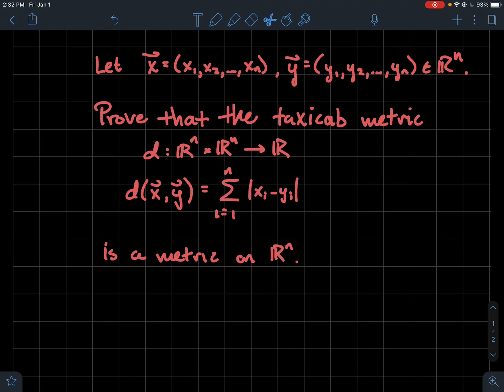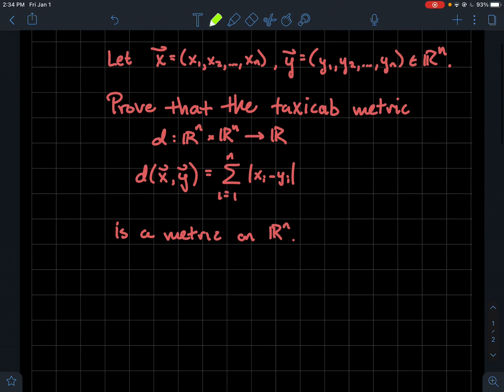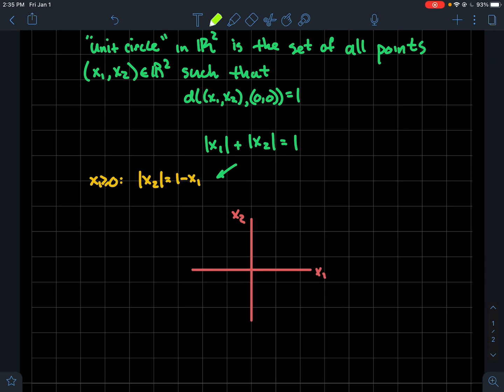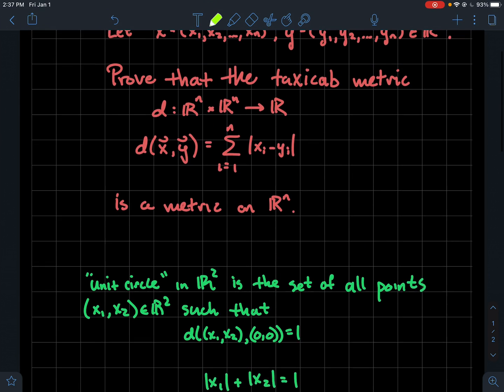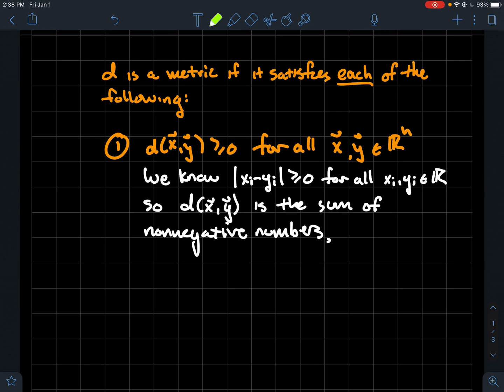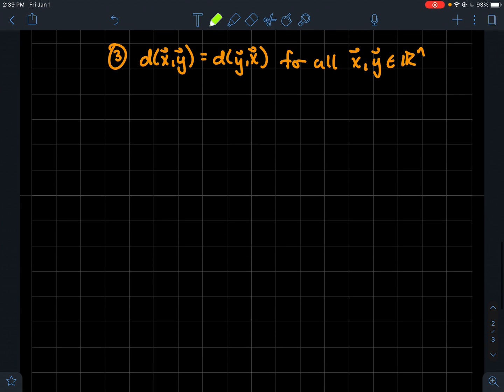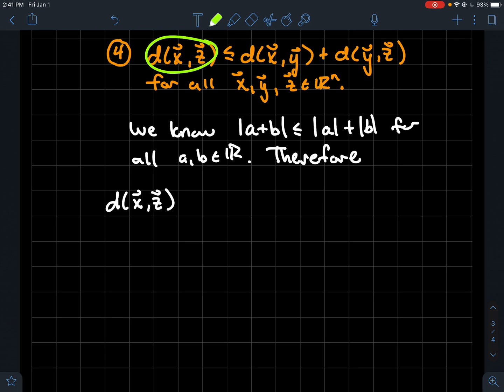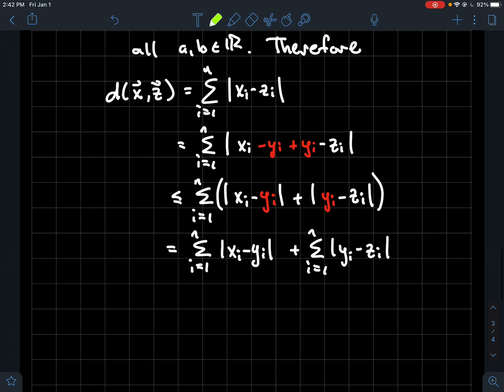The Taxicab Metric on R^n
We walk through the steps for how to prove that the taxicab metric on R^n is truly a metric. To get a feel for the taxicab metric we look at what the “unit circle” looks like in the plane R^2.